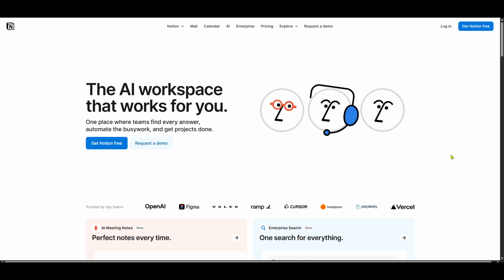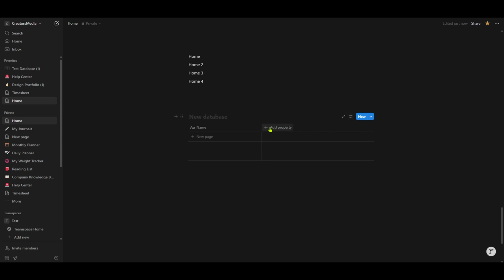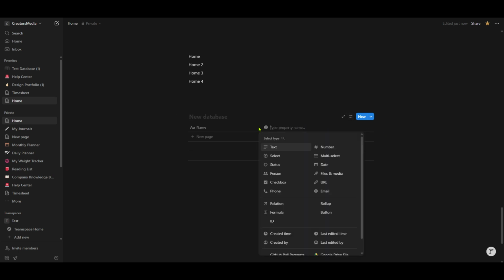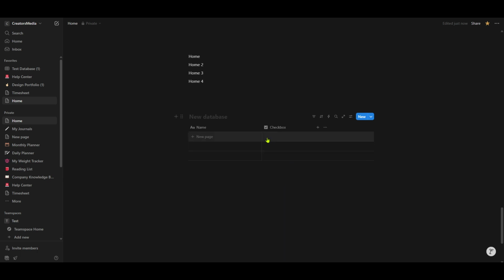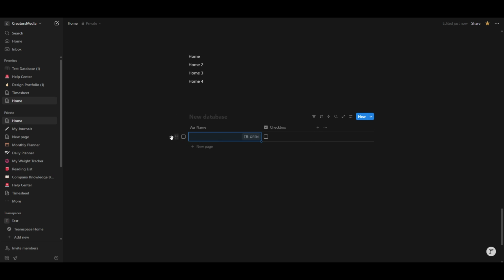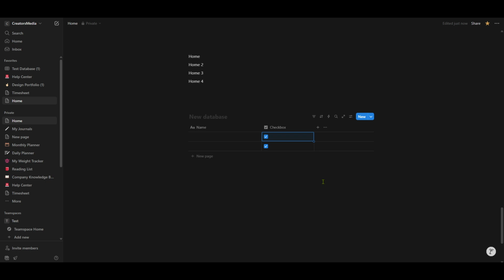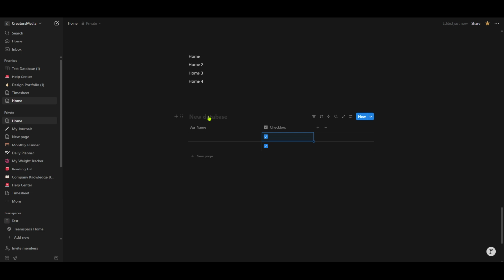How To Add A Checkbox In A Table In Notion [2025 Guide]